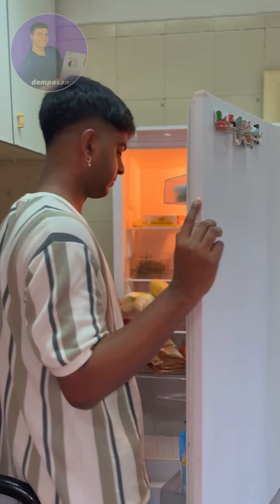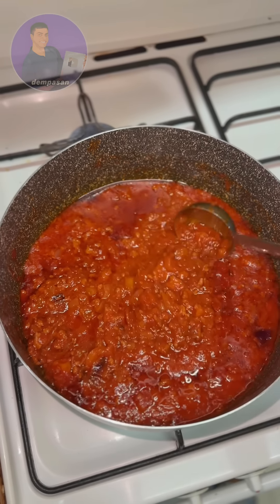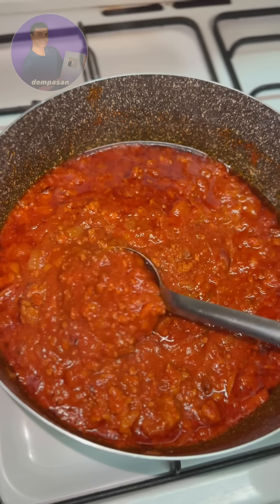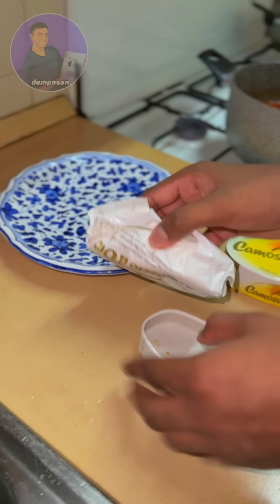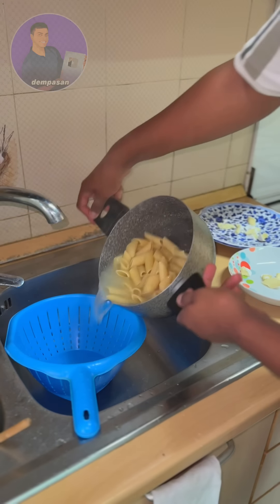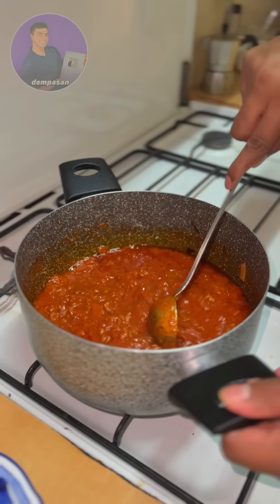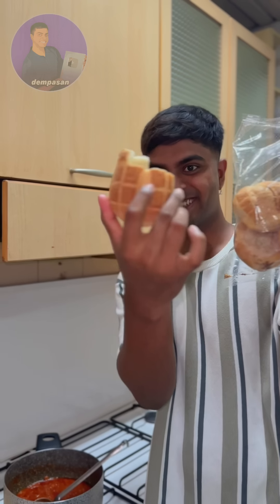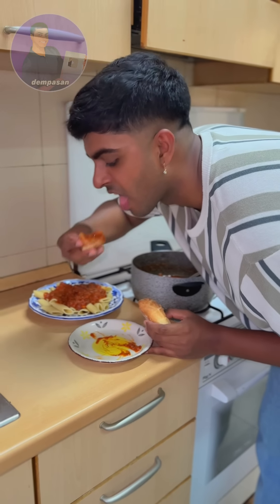Simple රගූ එකක්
මම නිකමට හදපු සාම්ප්‍රදායික ඉතාලි කෑමක් වෙච්ච රගූ එකක වීඩියෝ එකක් මේ. හදන විදිය පේන්න නැති වුණාට වීඩියෝ එකේ මම කියනවා. තව වීඩියෝ බලල නිකමට ඔයාලත් හදලා බලන්න. මාරම රසයි.